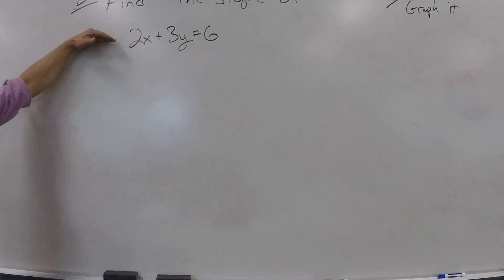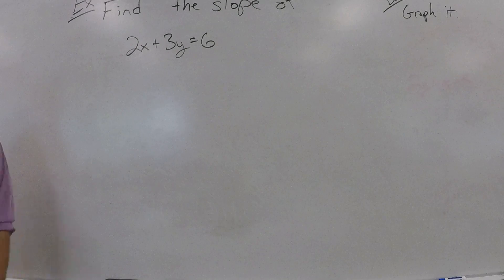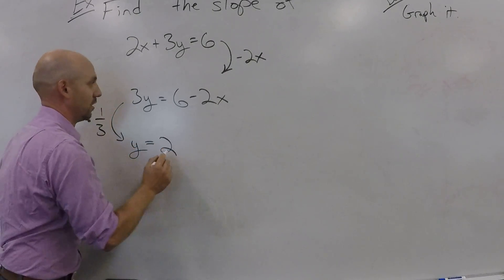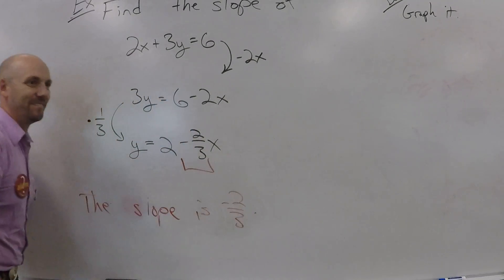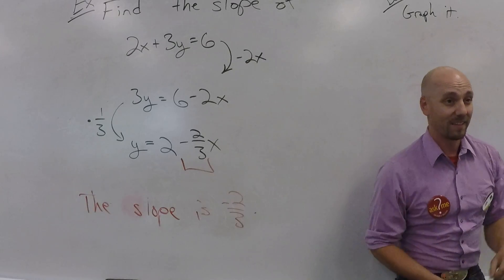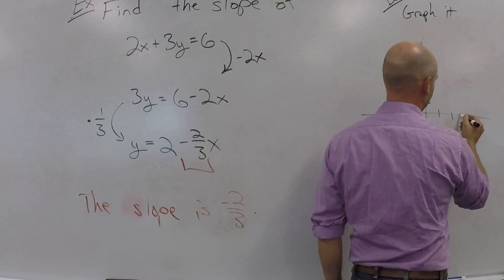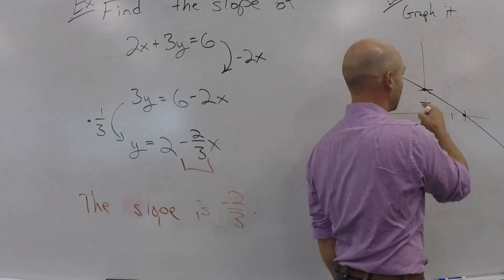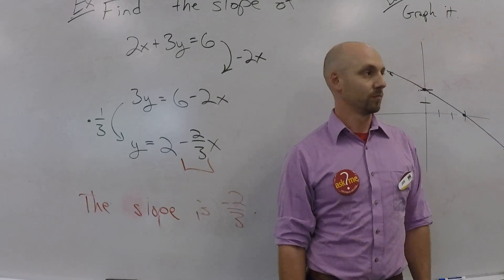Lines - Example (Manipulate and Graph Standard Form)